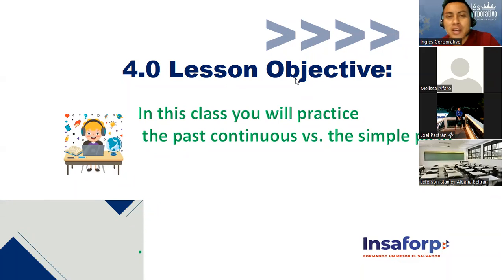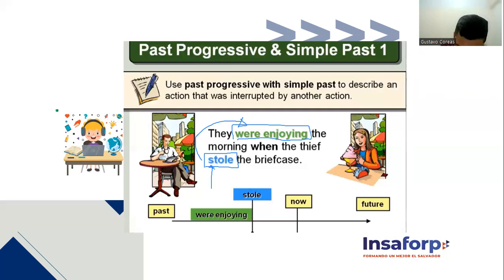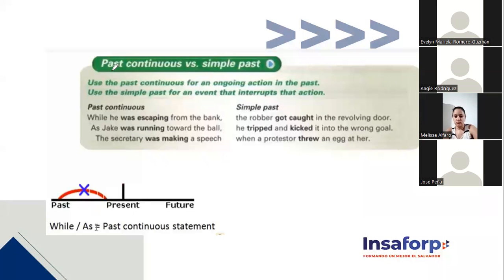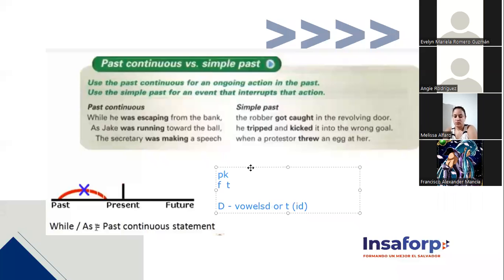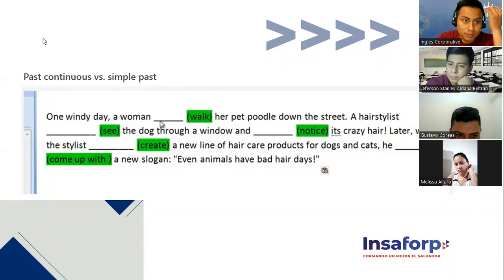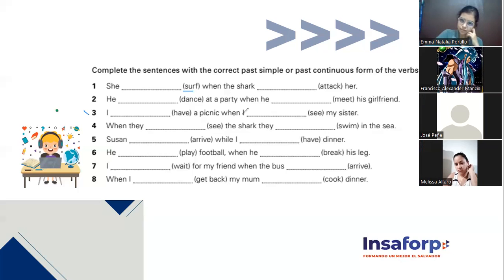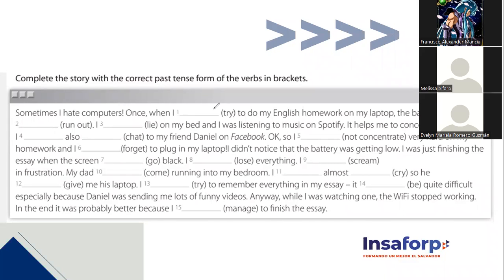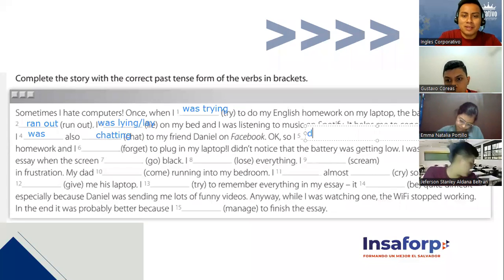Ingles Corporativo-Session 11. Pre Advance 1: Past continuous vs Past simple